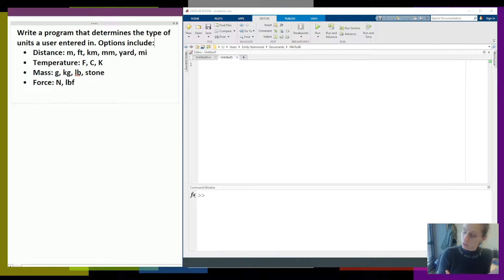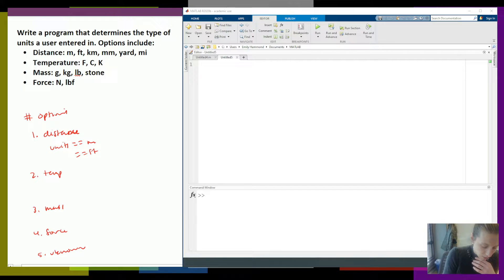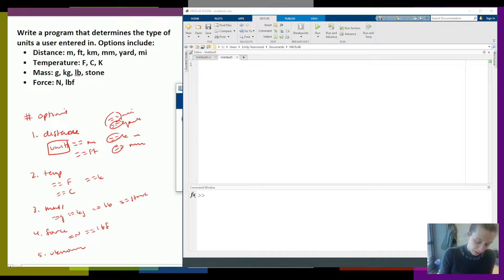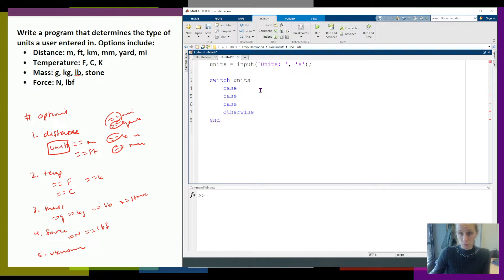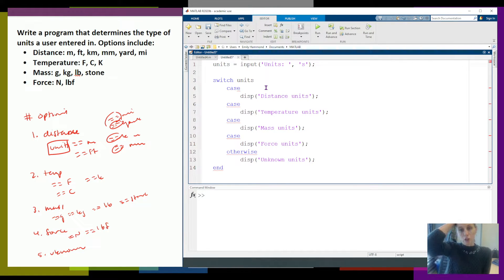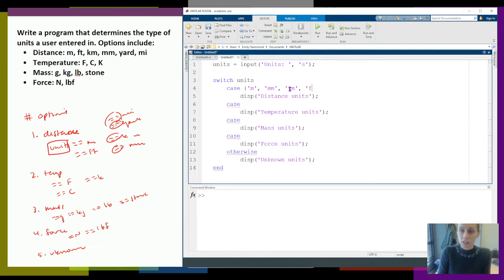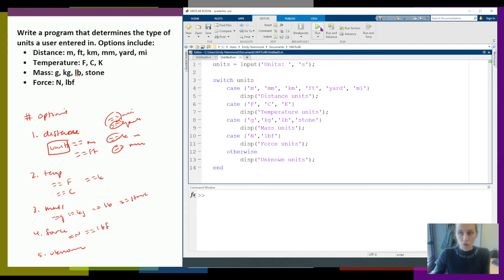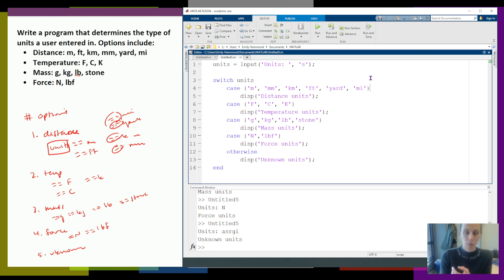Supplemental videos: switch statements